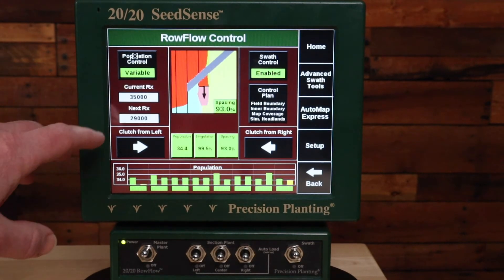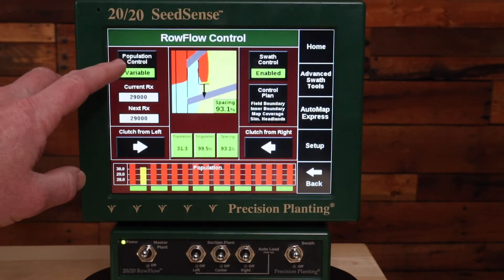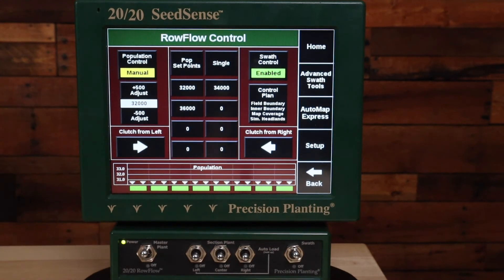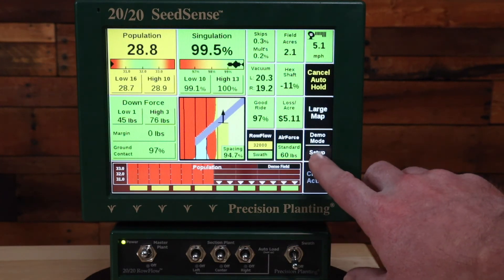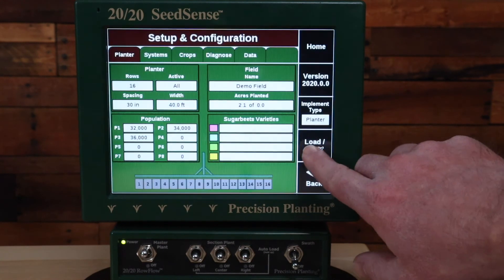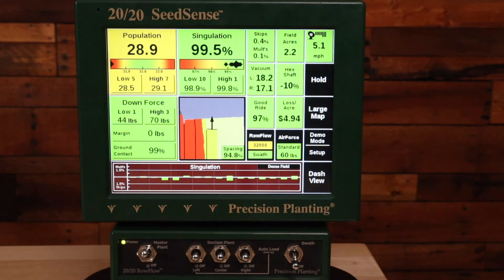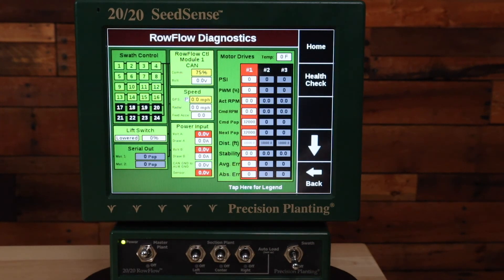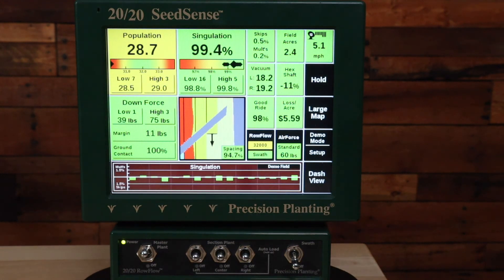20/20 Gen 2 - RowFlow Will Not Plant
Quick tutorial on what to check in the Precision Planting 20/20 Gen 2 display if the RowFlow system will not plant.